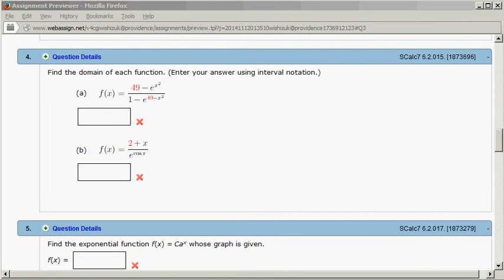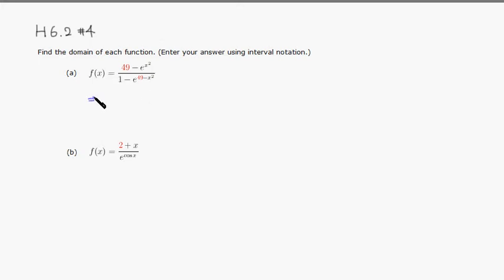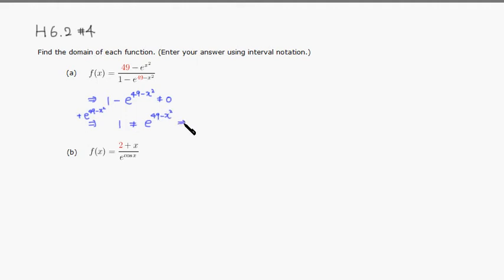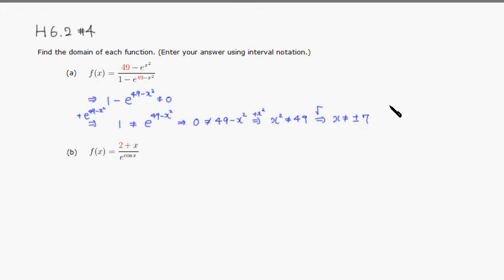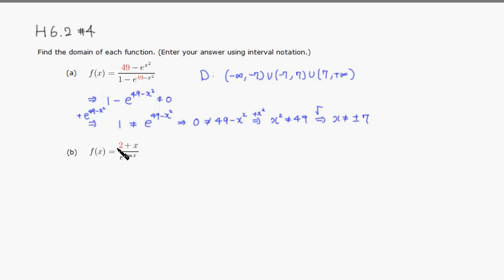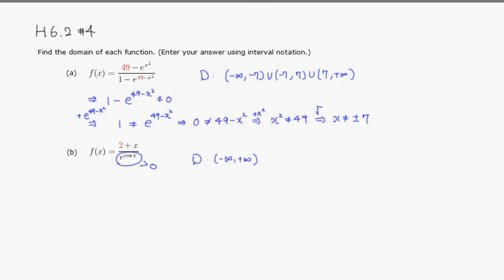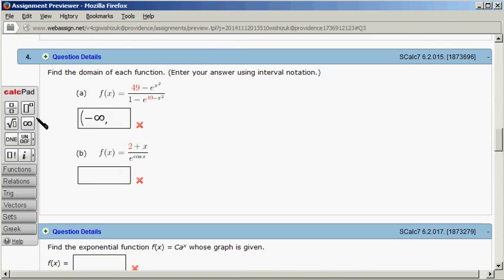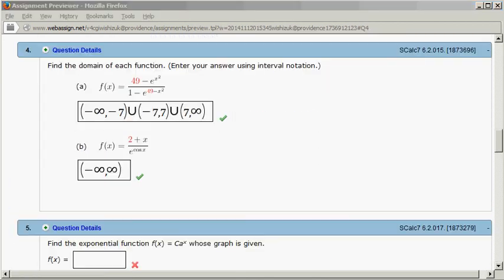MTH 131 H8.2 #4 (Fall 2014)